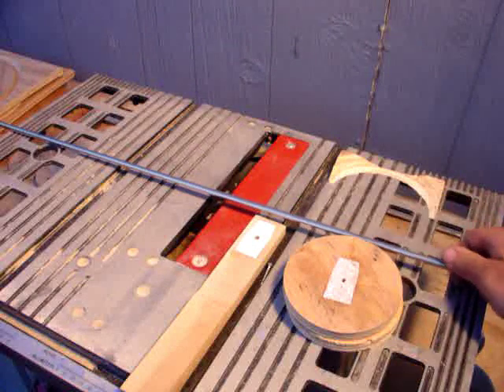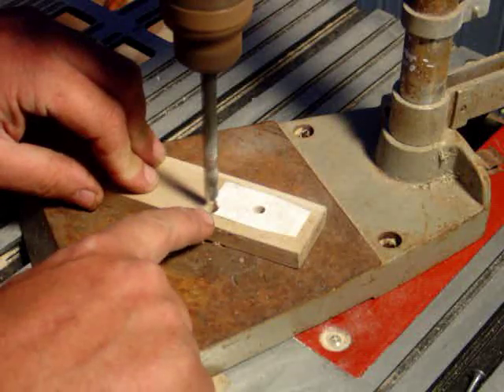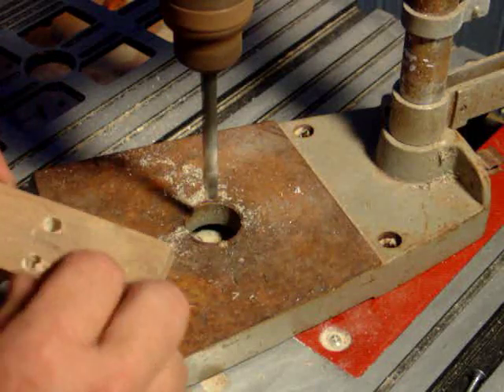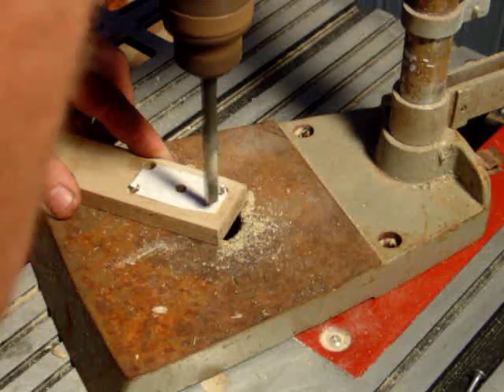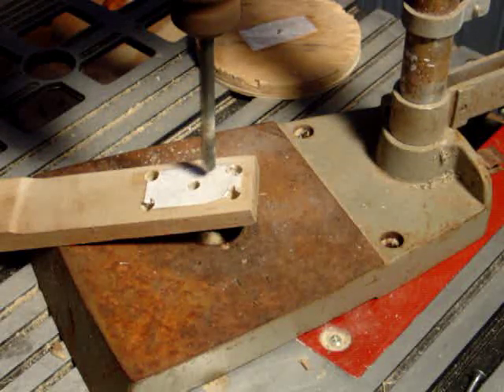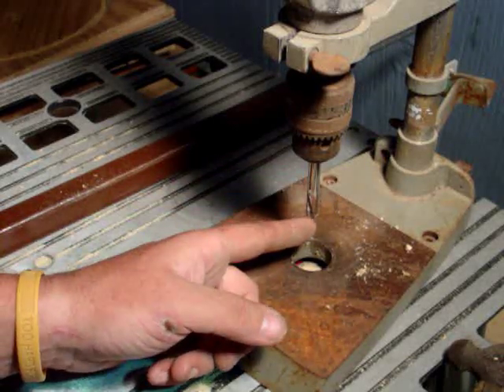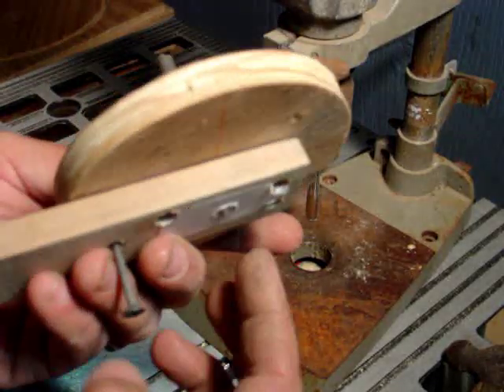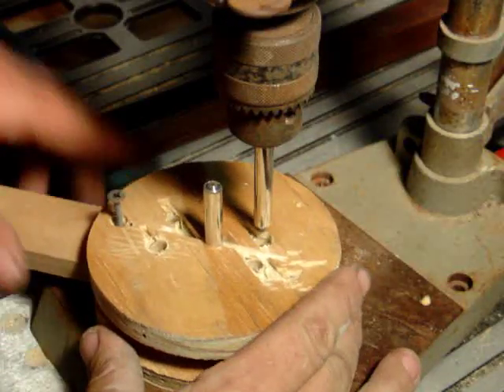BUILD A DUAL PERMANENT MAGNET ROTOR WIND TURBINE (PART 4)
IN THIS VIDEO WE SHOW SOME MORE OF THE COIL WINDER BUILD. ALMOST DONE NOW. ALSO WE SHOW HOW WE MADE A DRILL BIT FROM THE ROD WE WILL BE USING FOR THE PINS. THIS WAY WE ARE SURE THE FIT IS TIGHT.
THE NEXT VIDEO WILL COMPLETE THE COIL WINDER. THEN WE WILL WIND THE COILS AND CAST THE STATOR.
SORRY FOR THE DELAY OD VIDEO PROGRESSION AND COMPLETEION.  2 FULL TIME JOBS LEAVE LITTLE TIME FOR ANSWERING COMMENTS AND QUESTIONS, AND MAIL, MUCH LESS EDITING AND PRODUCTION. THE NEXT VIDEO IS IN THE EDIT MODE.
I CANT WAIT TO WIND COILS WITH YOU.

MUDDy